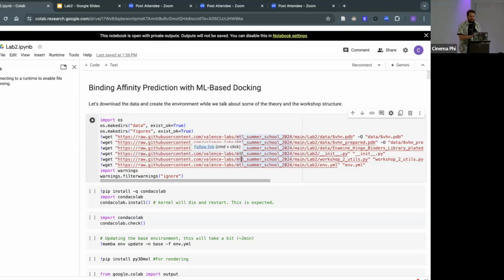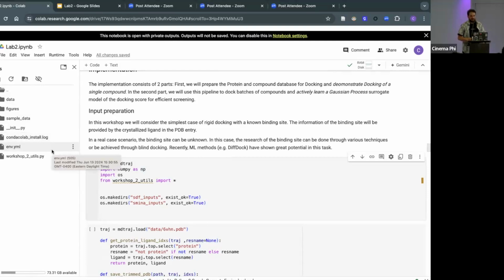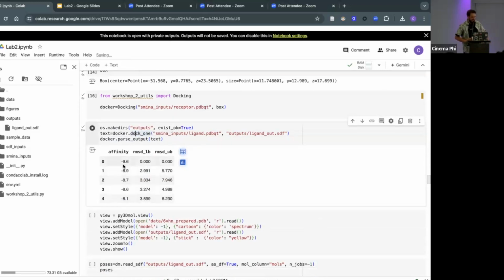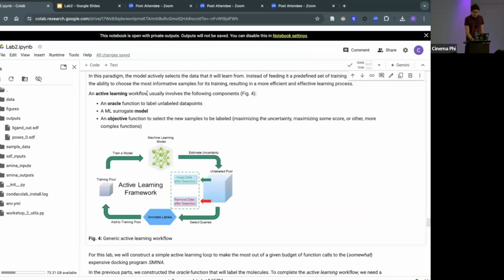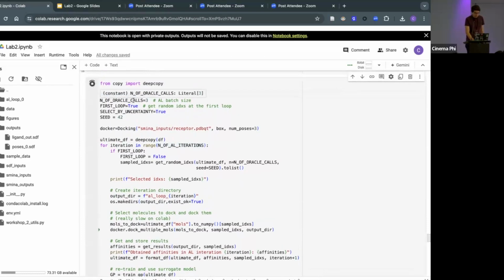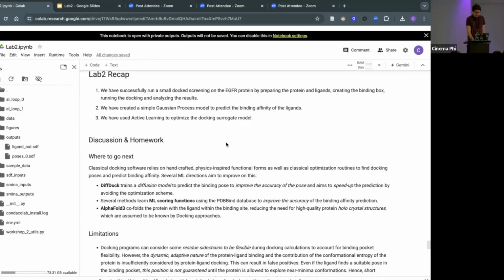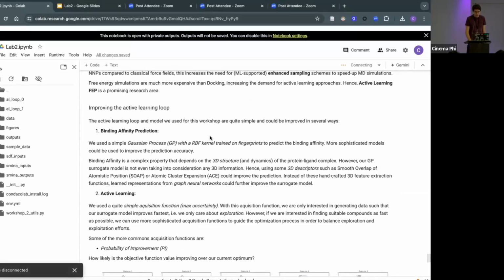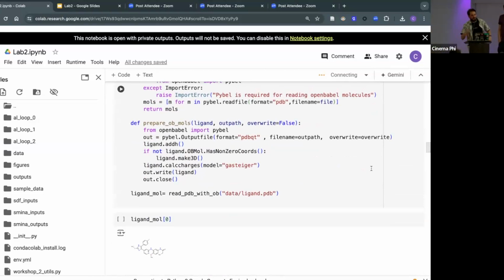Lab 2 - Binding Affinity Prediction with ML Based Docking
Speakers: Stephan Thaler and Cristian Gabellini